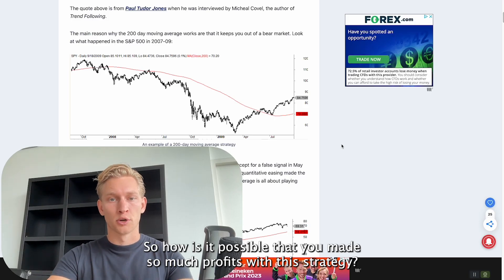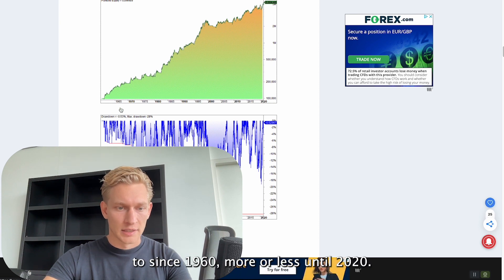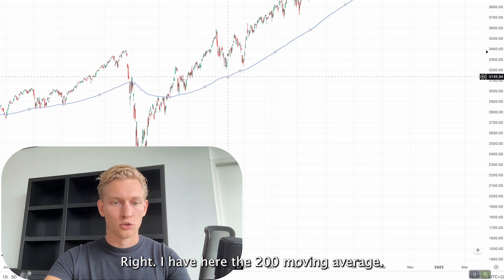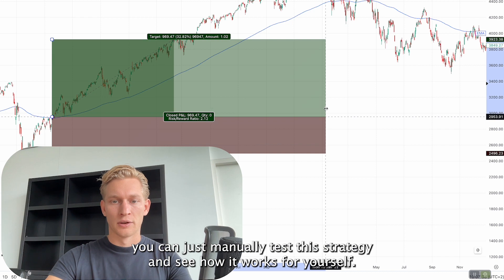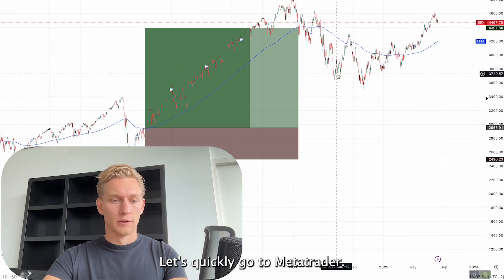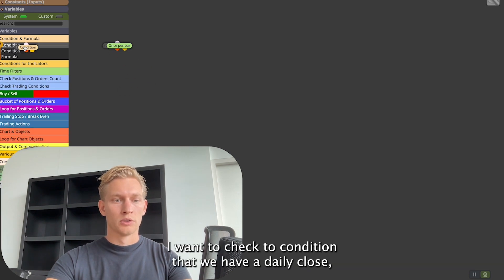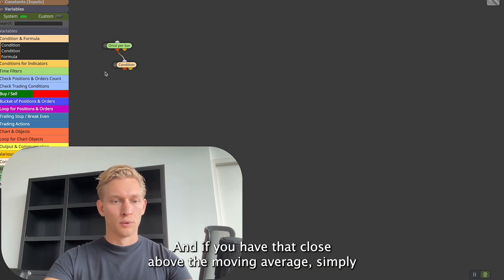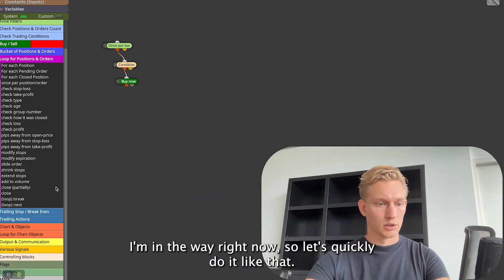Paul Tudor Jones Billionaire Strategy - Trading Plan + Results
JOIN OUR FORCES!

🎯 Target Audience: Beginner to advanced traders interested in algo trading and seeking an intuitive, code-free approach.

📈 Learn to Trade & Automate: Take your trading skills to the next level with our comprehensive learning resources. to access premium tutorials, tips, and tricks.

🔔 Don't miss out! Stay updated with the latest trading strategies, bot reviews, and industry trends!

SEO OPTIMIZATION!
In this video, we introduce you to the Impulse Price Action Pattern, a powerful and fully automated trading system. Developed using the user-friendly coding platform FxDreema, this pattern is designed to help traders identify and capitalize on significant market movements.

The Impulse Price Action Pattern is a game-changer for both beginner and experienced traders. By leveraging advanced algorithms and market analysis, it helps you identify potential trading opportunities with greater precision and accuracy. Say goodbye to manual analysis and let the automated system do the heavy lifting for you!

To get started, simply click the download link provided above and install the Impulse Price Action Pattern into your preferred trading platform. Whether you trade in Forex, stocks, or commodities, this pattern can be applied to various markets, providing you with valuable insights and trade signals.

Throughout this video, we walk you through the pattern's features, highlighting its benefits and demonstrating how it can enhance your trading strategy. You'll learn how to interpret the signals generated by the Impulse Price Action Pattern, how to adjust the settings to suit your preferences, and how to integrate it into your existing trading approach seamlessly.

Not only will we cover the technical aspects, but we'll also provide real-life examples and case studies to showcase the pattern's effectiveness. Witness how this automated system has helped traders achieve consistent results and gain a competitive edge in the market.

For those new to coding or unfamiliar with FxDreema, don't worry! We've got you covered. We've included a step-by-step guide to help you download and install FxDreema, ensuring a smooth setup process. Discover the endless possibilities for customization and explore the various options to tailor the Impulse Price Action Pattern to your trading preferences.

We understand that you may have questions, so we've dedicated a section to address frequently asked questions. Whether you're curious about system requirements, compatibility, or specific trading scenarios, we provide detailed answers to ensure you have all the information you need.

Don't miss out on this incredible opportunity to revolutionize your trading journey. Download the Impulse Price Action Pattern for free and unleash the power of automation in your trading strategy.